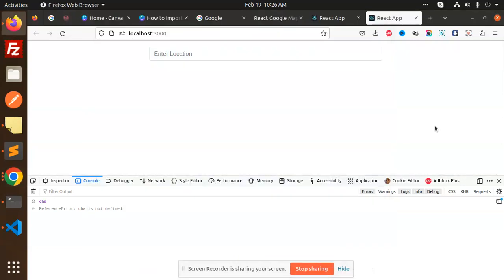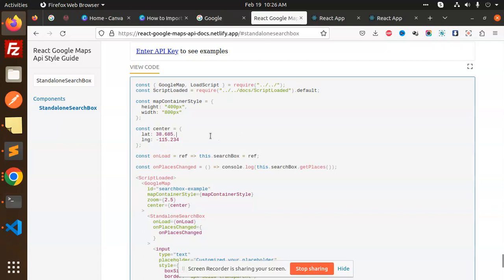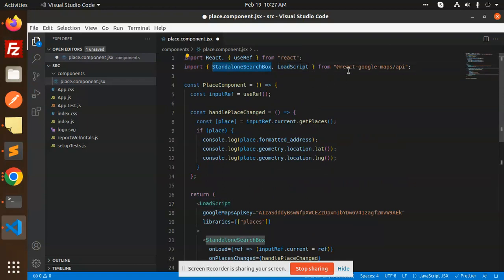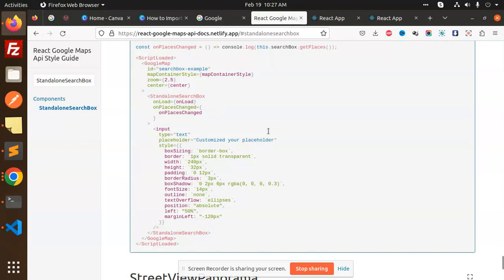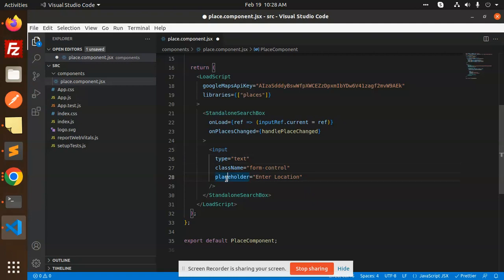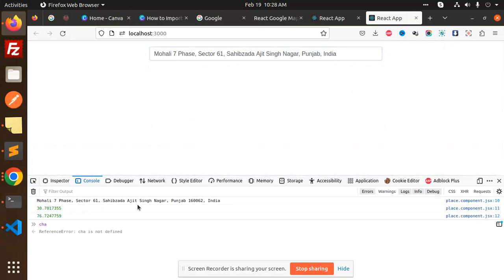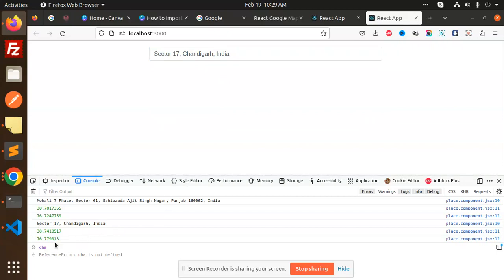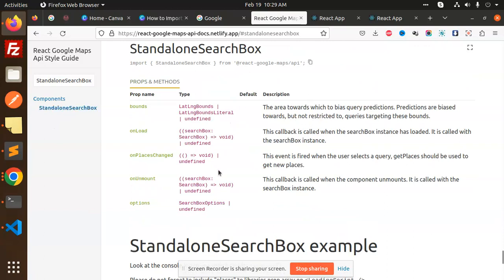How To Integrate Google Places Autocomplete in React